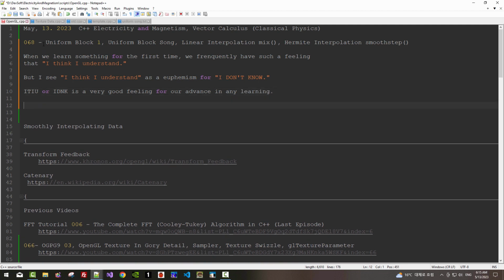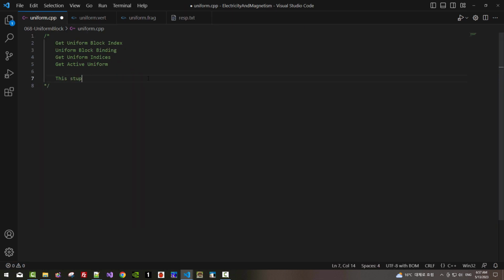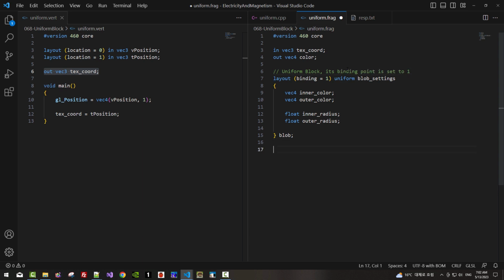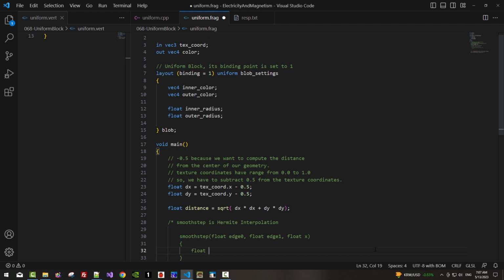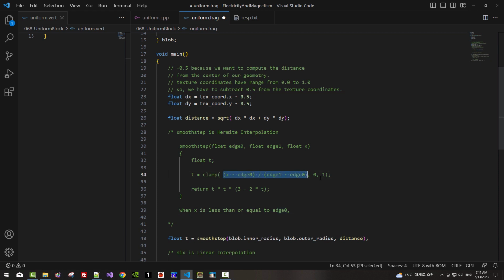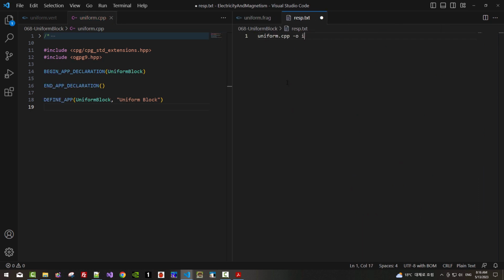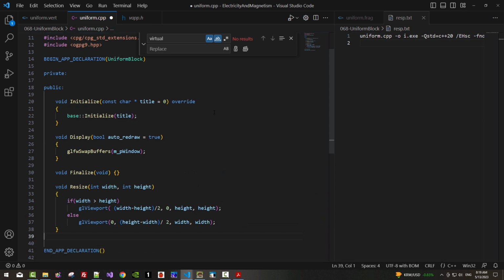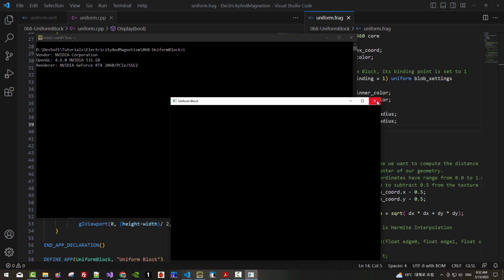068 - Uniform Block 1, Uniform Block Song, Linear Interpolation mix Hermite Interpolation smoothstep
Previous Videos

Downloads:

1. C++ Library Extensions

2. OpenGL Tools